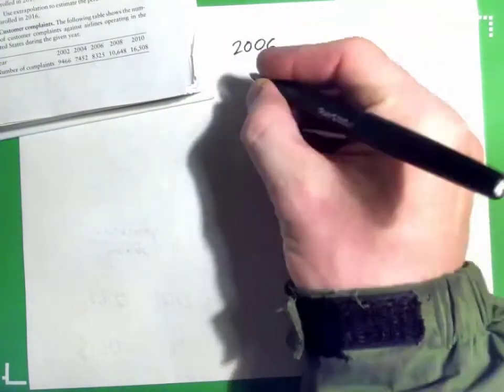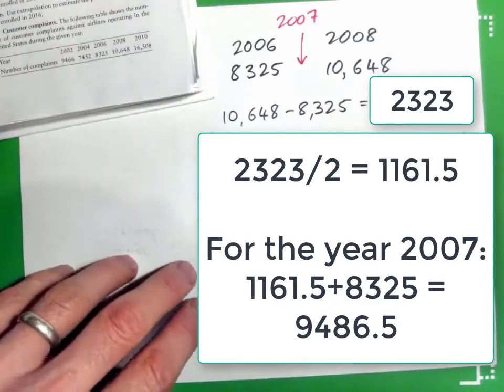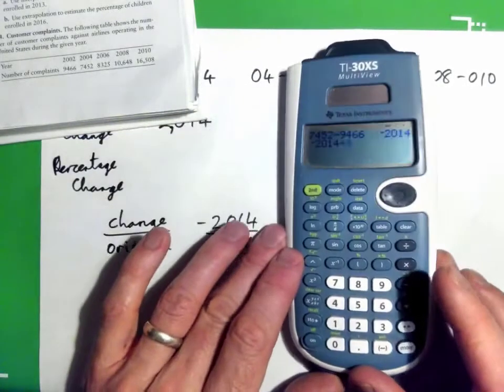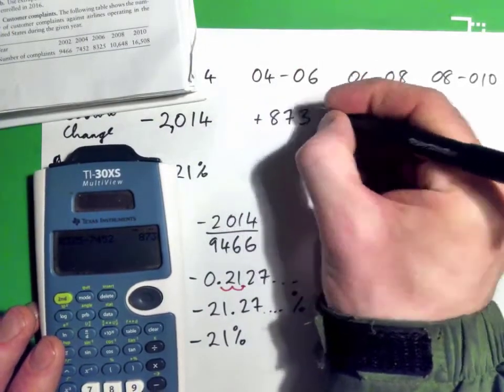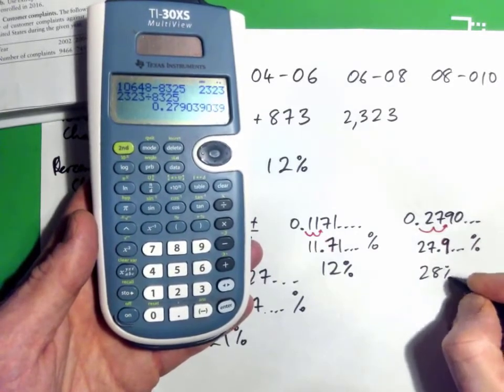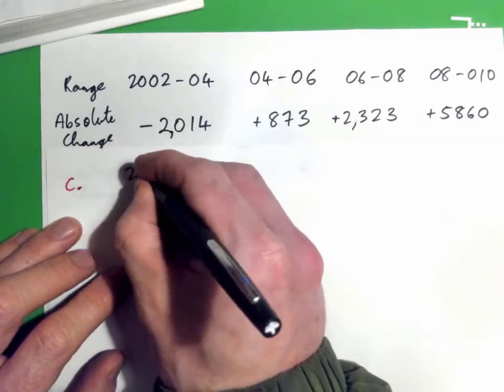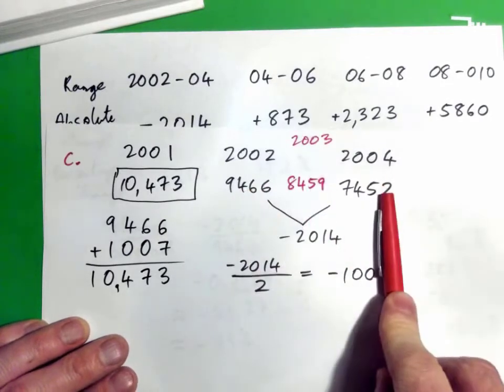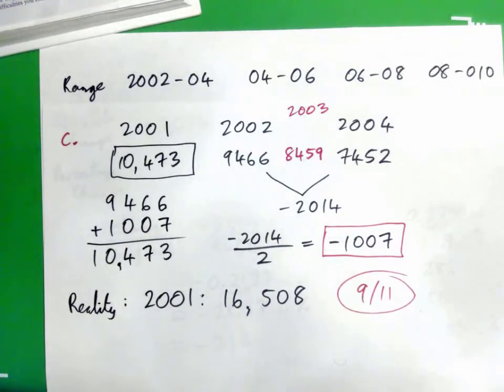Percentage Change - US Airline Complaints